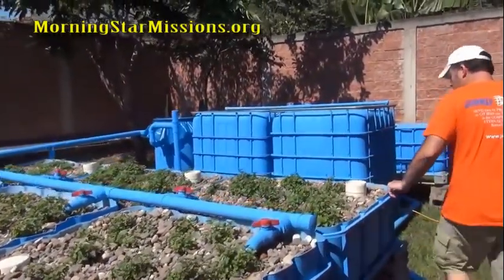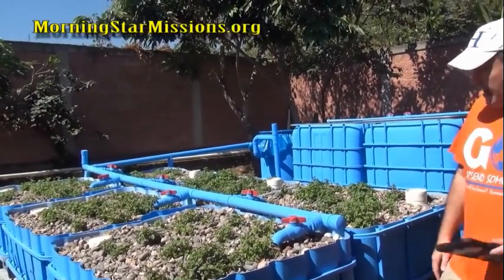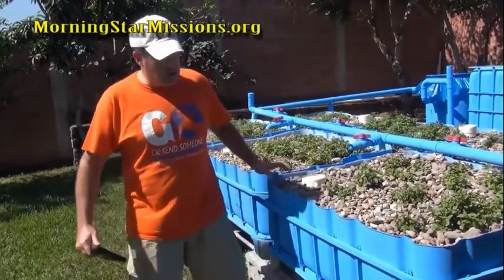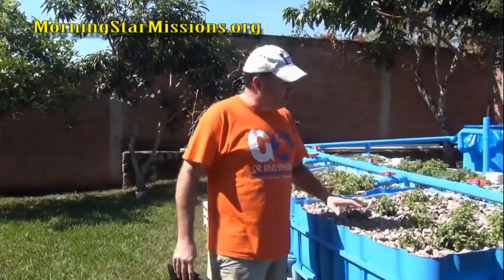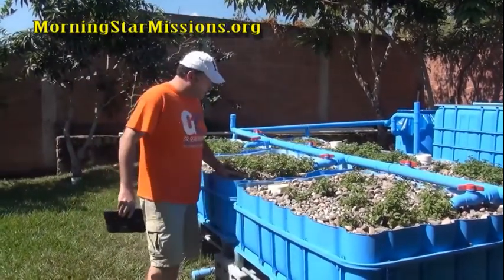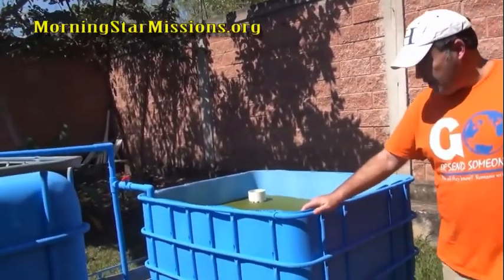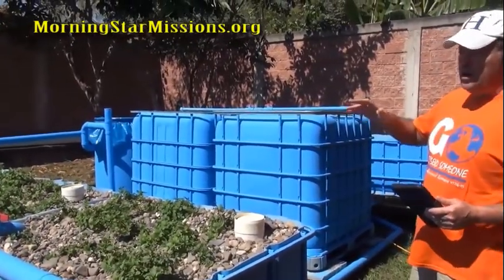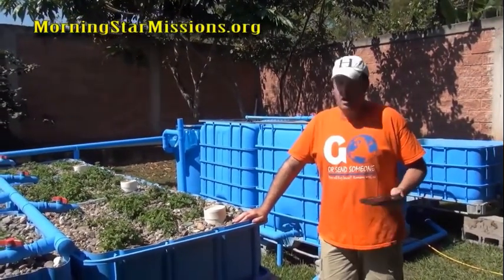Aquaponics Medium Size IBC System Part 2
i probably use one or two of these songs.

Song: "Not The King - Quick Way Out [Vlog]" is free to use in VLOG videos.